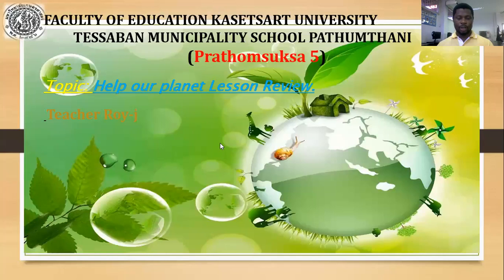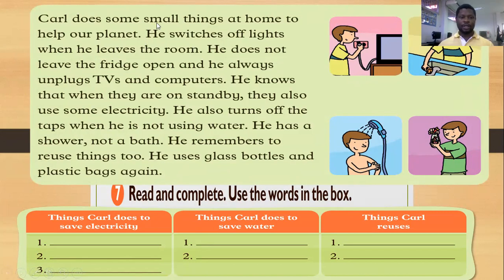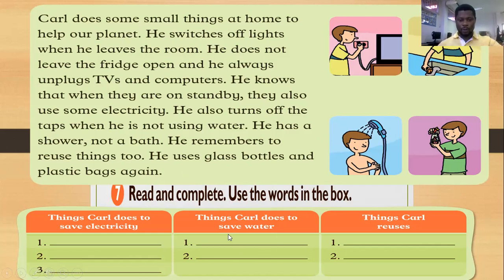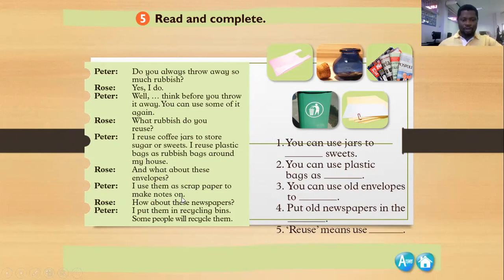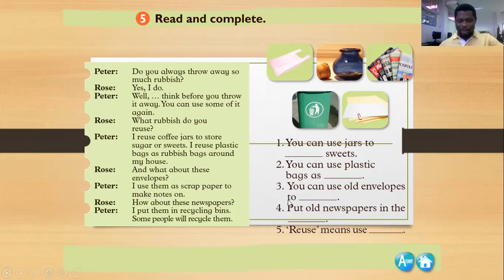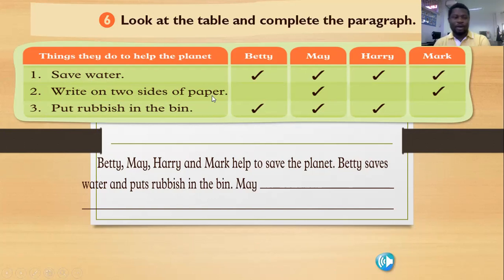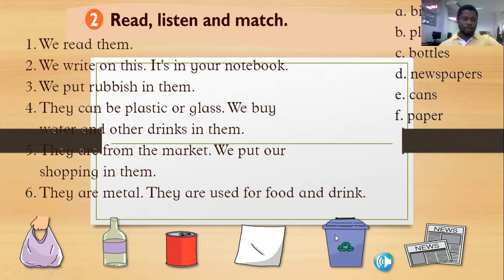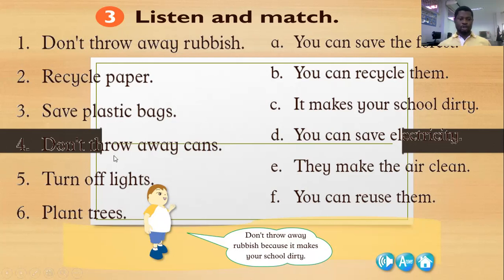Smile p5 .Help out planet Lesson Review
Foreign Language Teacher Pathum Thani Municipality School.